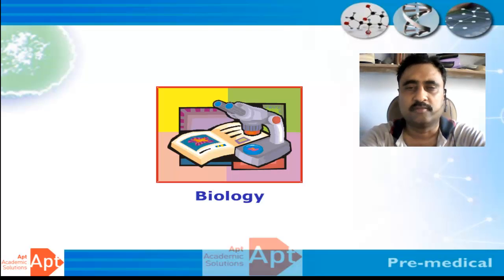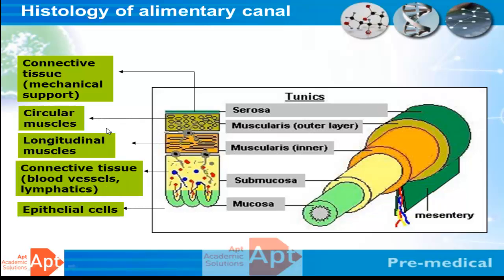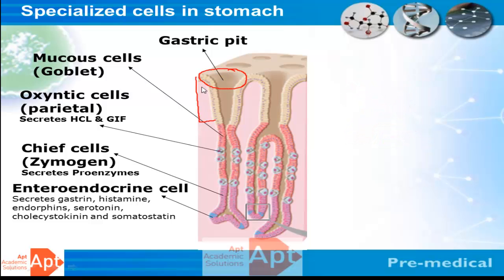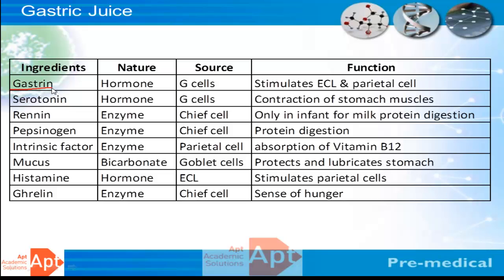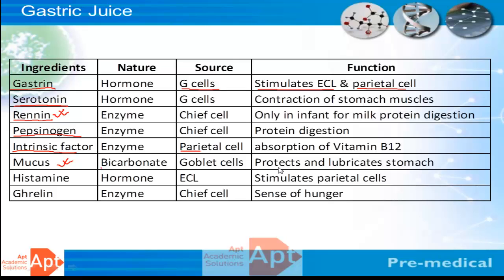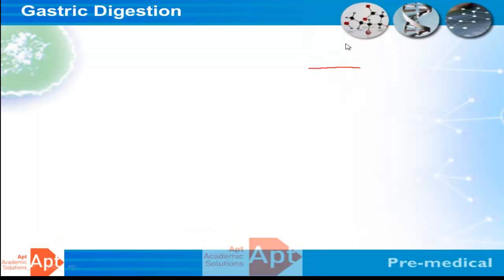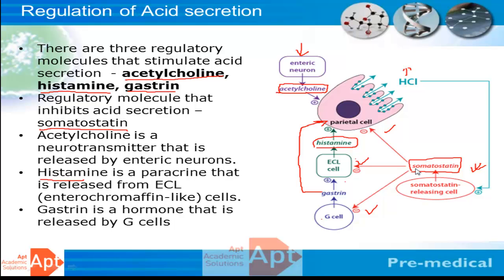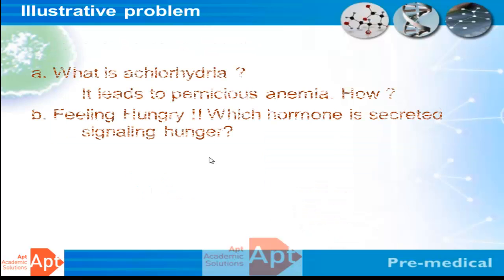Digestion in Stomach | Animal Physiology | AIPMT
Role of Hormones and Enzymes in Gastric Digestion